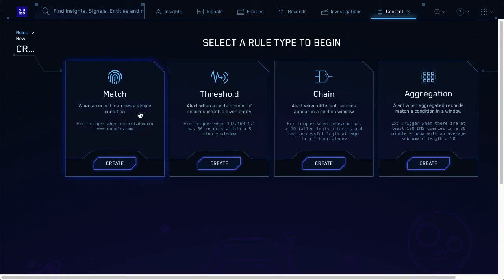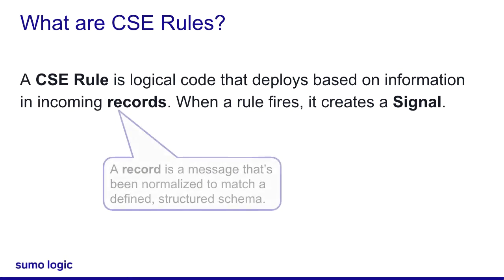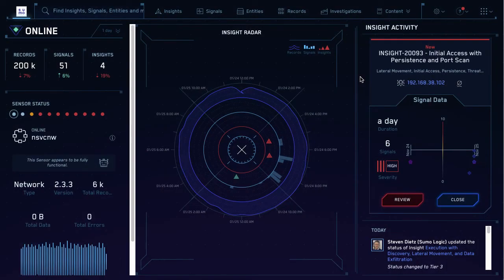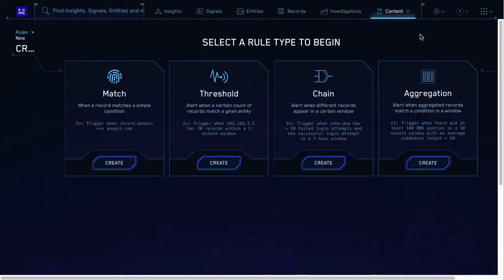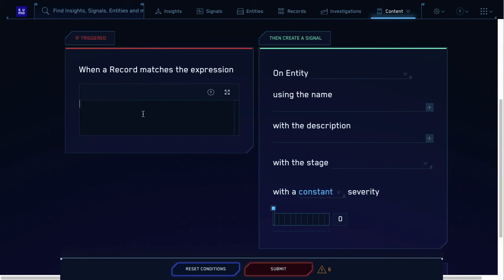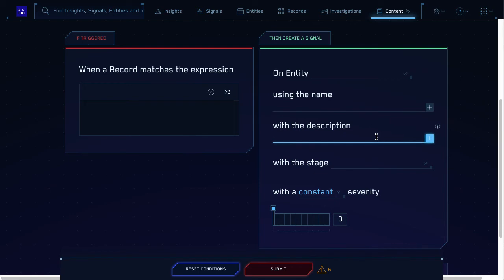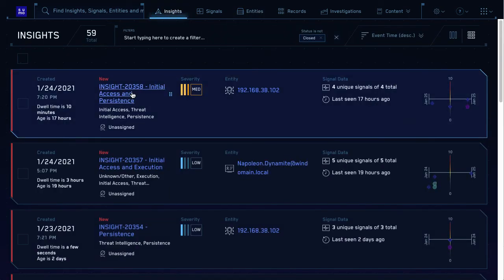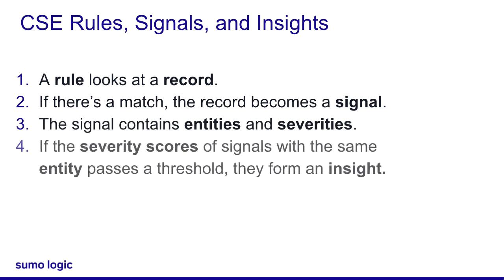Microlesson: Understanding Cloud SIEM Rules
Learn how Cloud SIEM processes records into signals with rules.